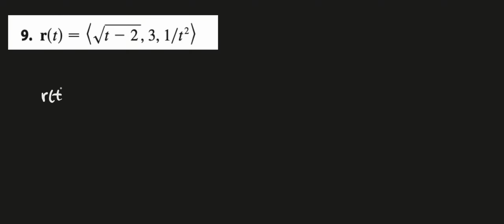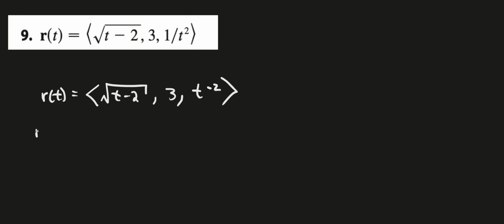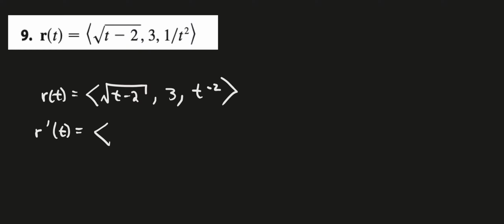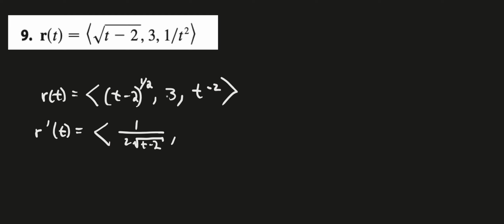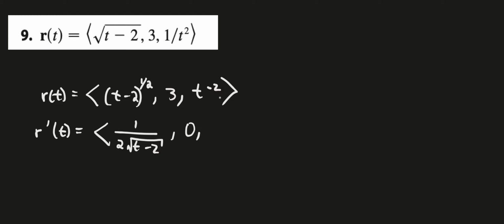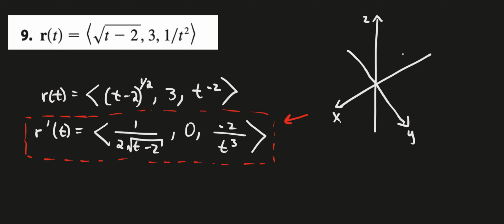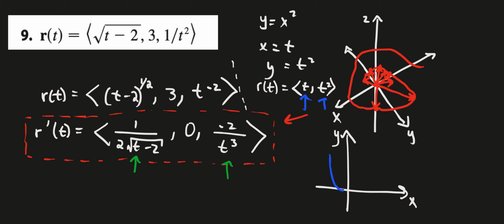Finding Derivatives of Vector Functions in R3 - Example 1 - Calculus 3 - Chroniva